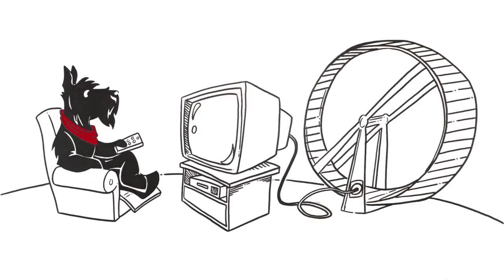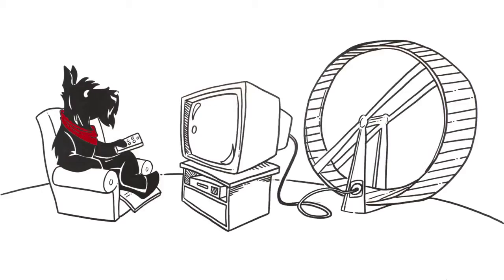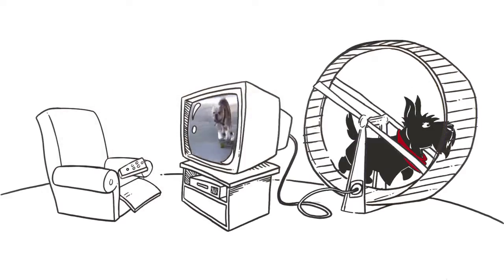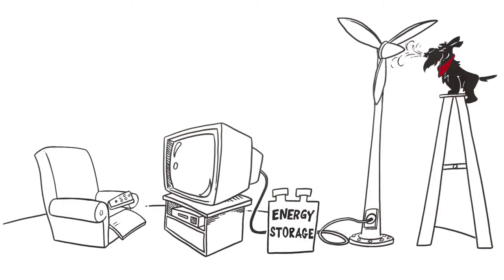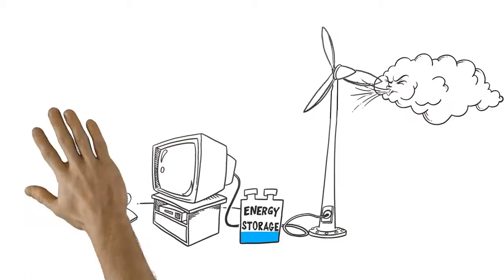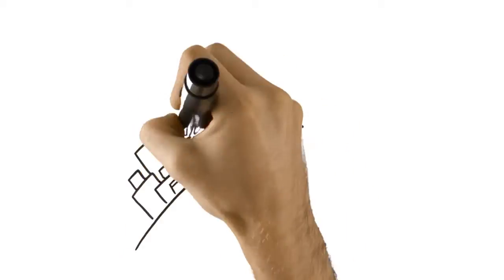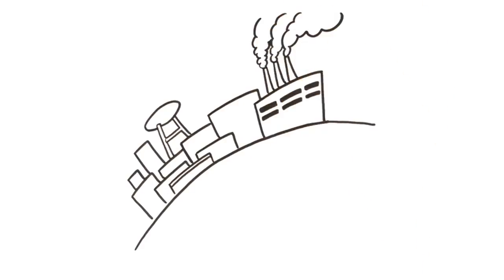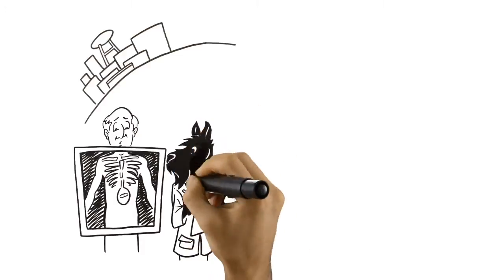Energy Storage and Conversion: The Next Generation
Carnegie Mellon University Associate Professor Jay Whitacre, the founder of grid battery maker Aquion Energy, discusses the next generation of energy storage technologies being pioneered at CMU.

The Wilton E. Scott Institute for Energy Innovation at CMU leverages the expertise of more than 100 faculty from across the university to address several complex challenges:

• How to use and deliver the energy we already have far more efficiently.

For more information about Scotty, CMU's mascot who is featured in the video